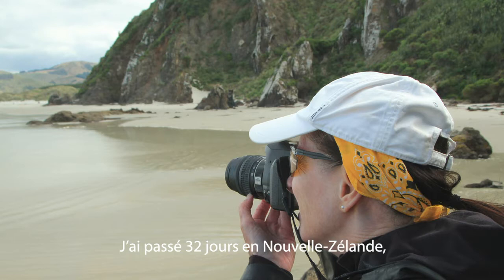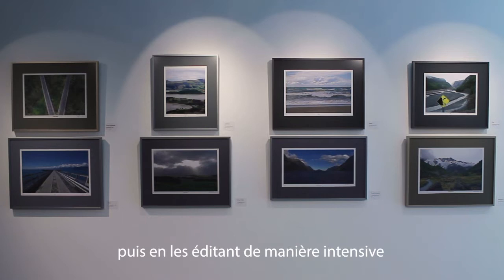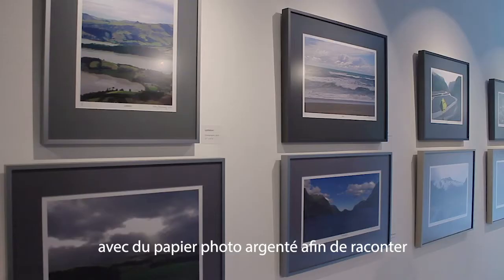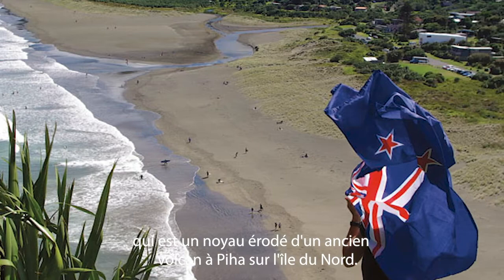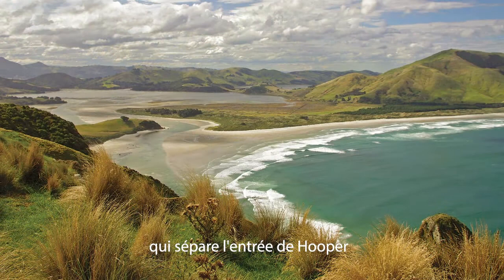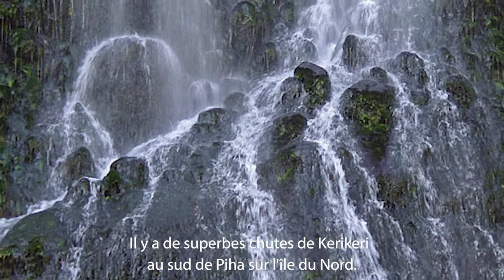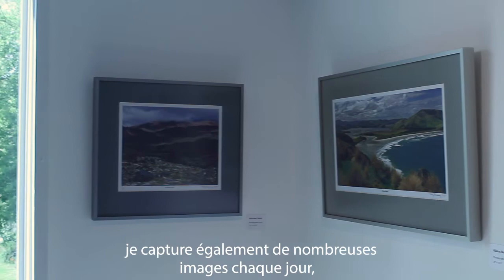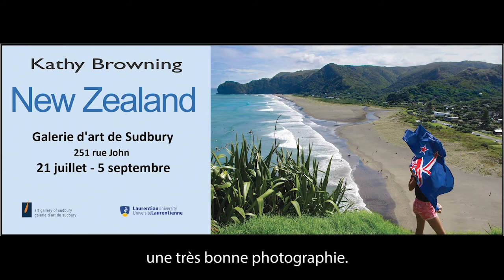Kathy Browning: New Zealand / Nouvelle-Zélande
Art Gallery of Sudbury
July 16 - September 5, 2021
Du 16 juillet au 5 septembre 2021

COVID-19 protocols continue. Visits must be pre-booked through our online booking calendar at artsudbury.org.

Les protocoles COVID-19 se poursuivent. Les visites doivent être réservées à l'avance par le biais de notre calendrier de réservation en ligne à artsudbury.org.

Kathy Browning is an Artist and an Art Educator. She has a Ph. D. and B. Ed. from University of Toronto, an M. F. A. from York University, and a B. F. A. Honours from the University of Manitoba. Kathy has taught Visual Arts and Technology at the elementary, secondary and university levels including in the Faculty of Education, Laurentian University. Kathy has shown work in all art media in Canada and the United States. Kathy has received provincial and national awards and recognitions for art, videos, art education, writing, publishing, and editing.

Kathy Browning est une artiste et une éducatrice artistique. Elle a un Ph. D. et un B. Ed. de l’Université de Toronto, une M. F. A. de l’Université York, ainsi qu’un B. F. A spécialisé de l’Université du Manitoba. Kathy a enseigné les arts visuels et la technologie aux niveaux élémentaire, secondaire et universitaire, incluant à la Faculté de l’éducation de l’Université Laurentienne. Kathy a présenté ses travaux dans tous les arts médiatiques au Canada et aux États-Unis. Kathy a reçu des prix provinciaux et nationaux ainsi que des reconnaissances dans les domaines que sont les arts, la vidéo, l’éducation de l'art, l'écriture, la publication et l’édition.